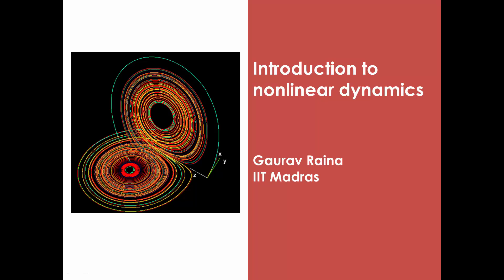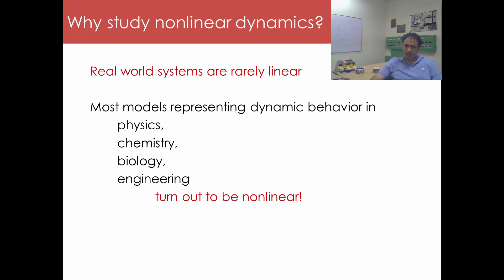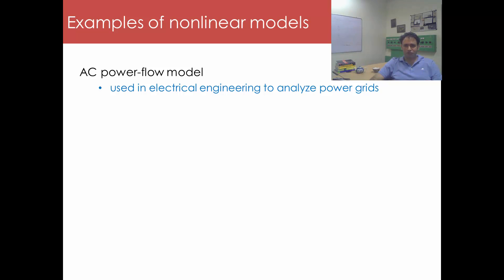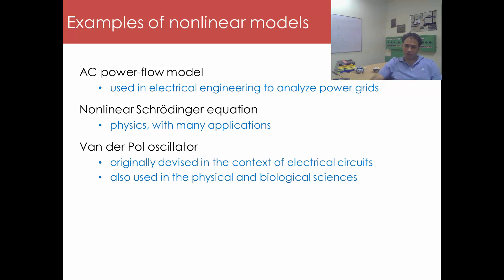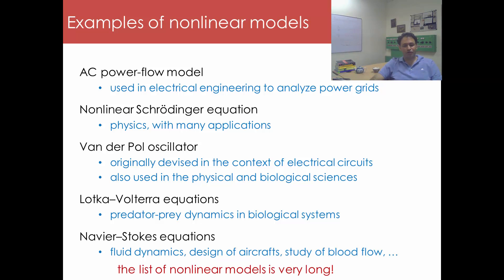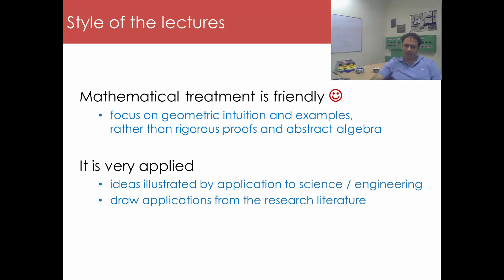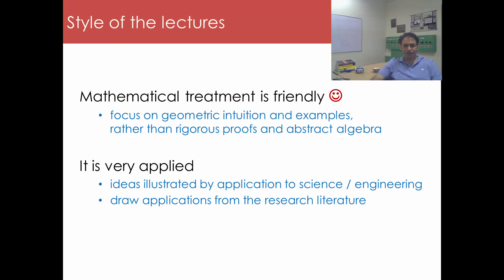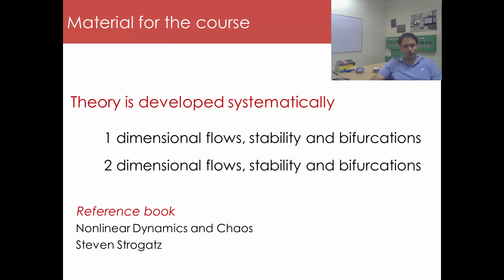Introduction to nonlinear dynamics -- Gaurav Raina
Brief introduction to a course on nonlinear dynamics